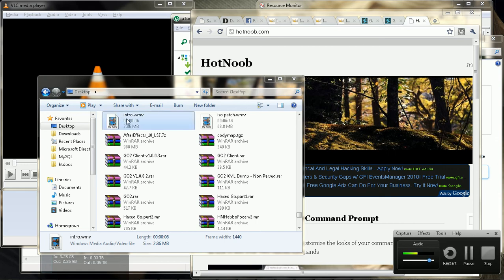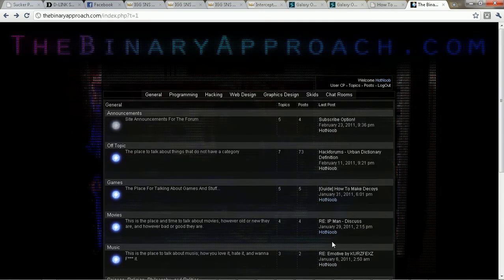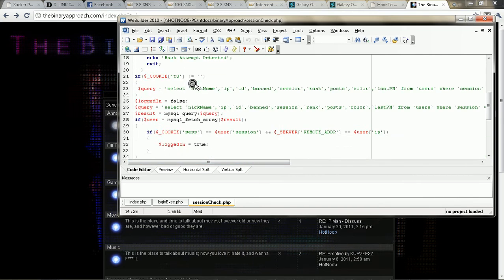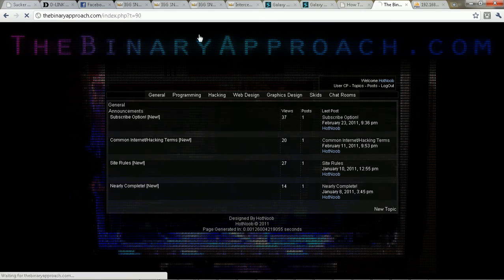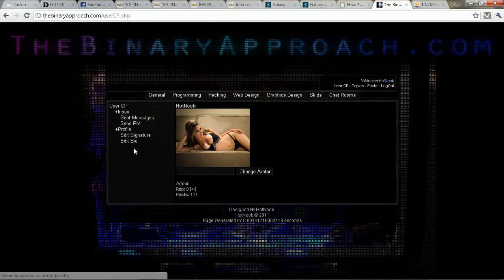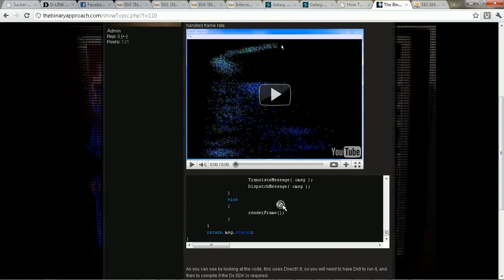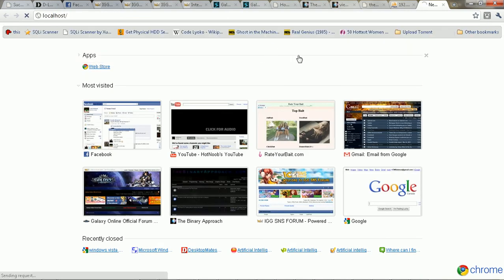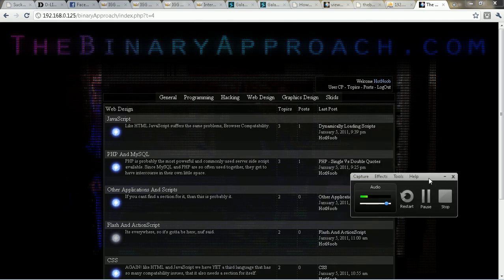Basics To Making A Forum From Scratch